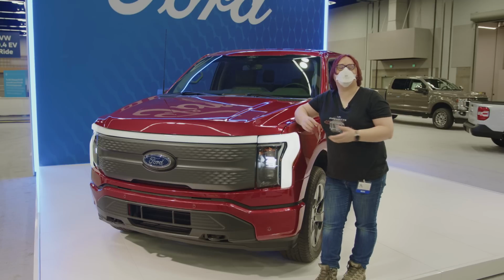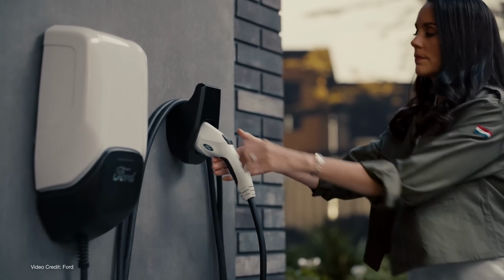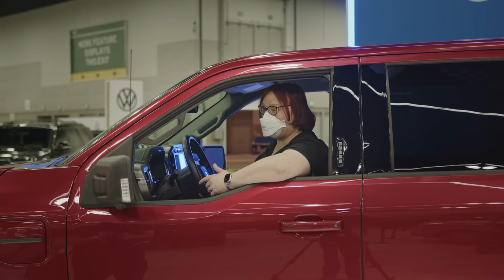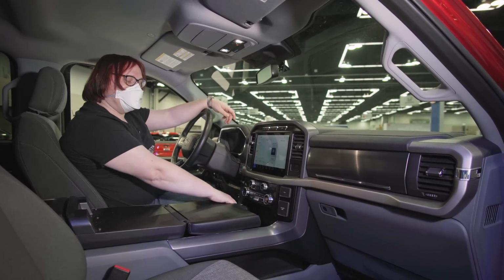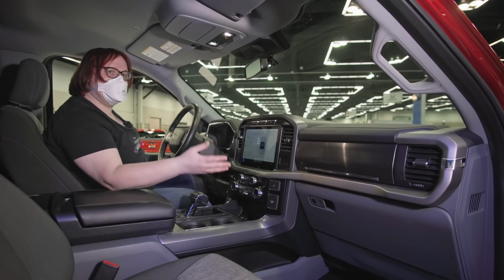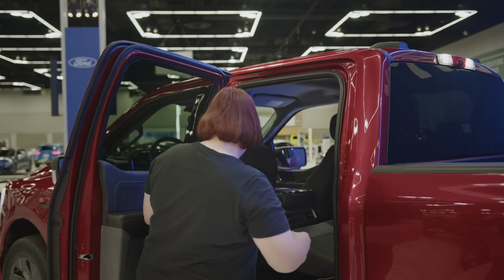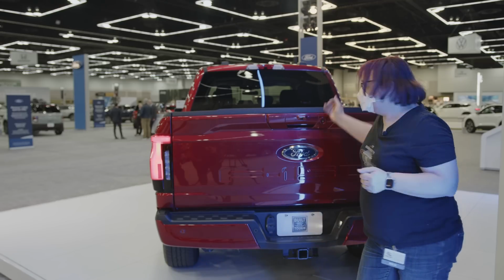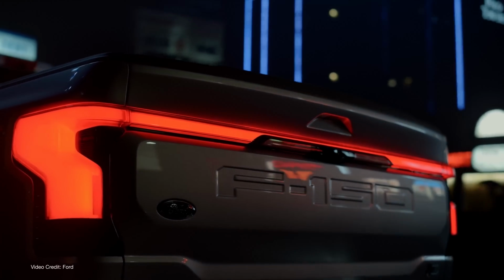Checking Out The 2022 Ford F150 Lightning XLT For The FIRST TIME!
Last week it was the 2022 Portland INternational Auto Show. And while we were there, we had a chance to check out a range of new electric models that are coming to market!

Starting off our coverage, we've got the Ford F150 Lightning XLT, a truck which we were able to sneak inside during the media preview window very early in the morning on Thursday!

Editorial note: Nikki was feeling very short of breath when filming this due to extremely low blood pressure and bradycardia caused by prescription drugs. She's fine now, but she does sound a little drunk at times!

Presenter: Nikki Gordon-Bloomfield
Cameras:  Michael Horton
                   Winter Tashlin
Sound:      Nikki Gordon-Bloomfield
Coloring:  Winter Tashlin
Art and Animation: Erin Carlie
Editor :      Michael Horton